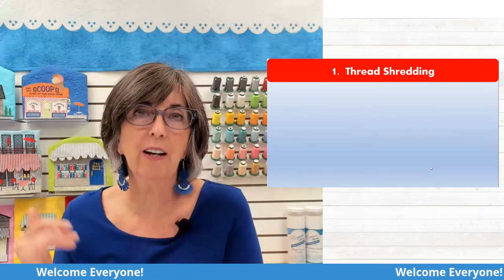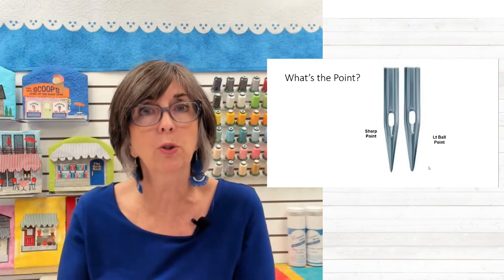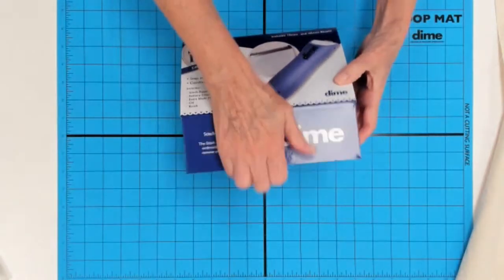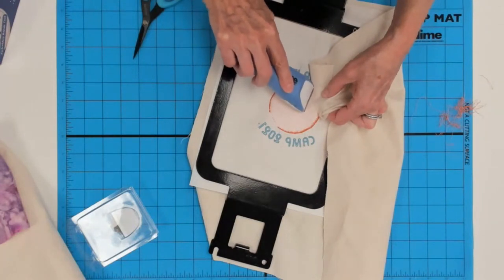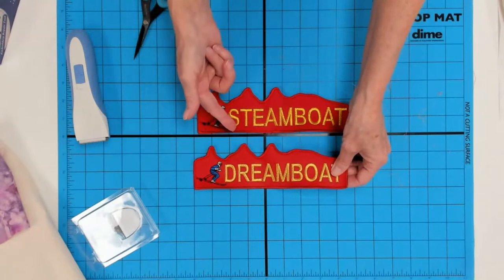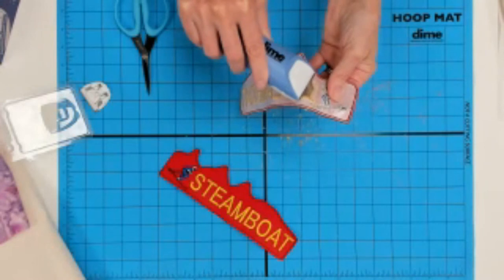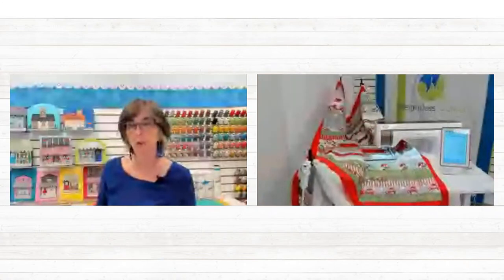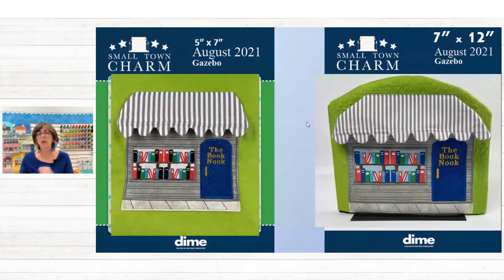Top 5 Embroidery Disasters – and How to Fix Them! | Embroidery Tips | Between Friends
Tune in to find Eileen Roche’s solutions to the top 5 embroidery disasters that happen to newbies and embroidery experts.  Bring your questions!